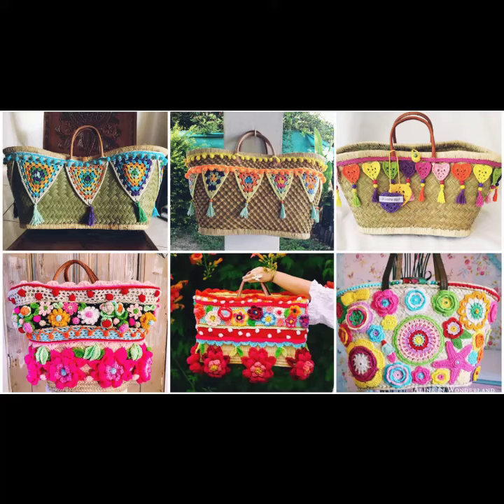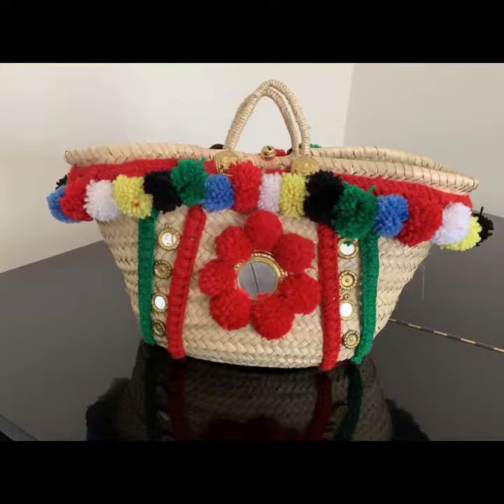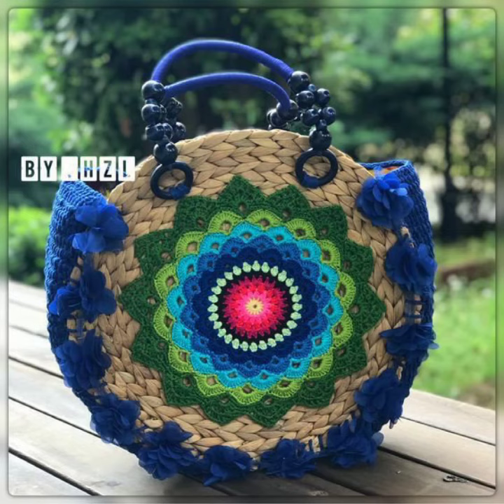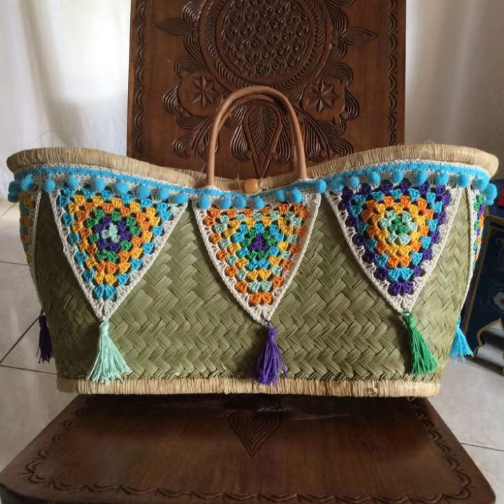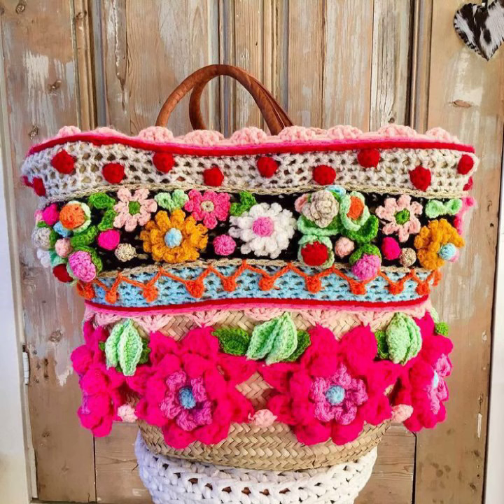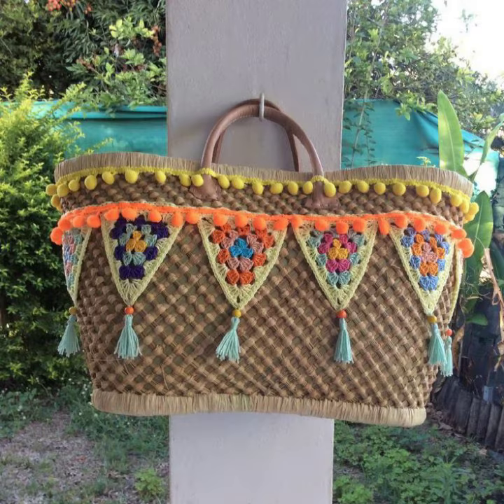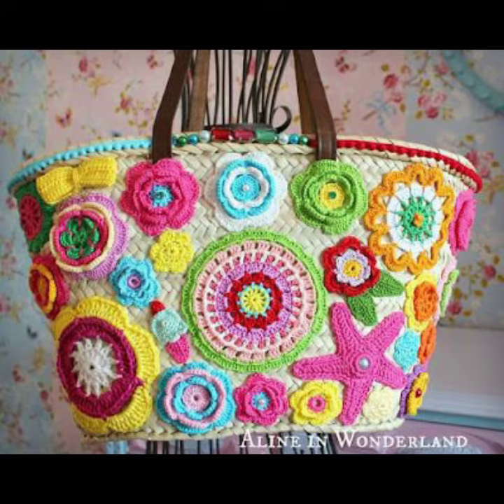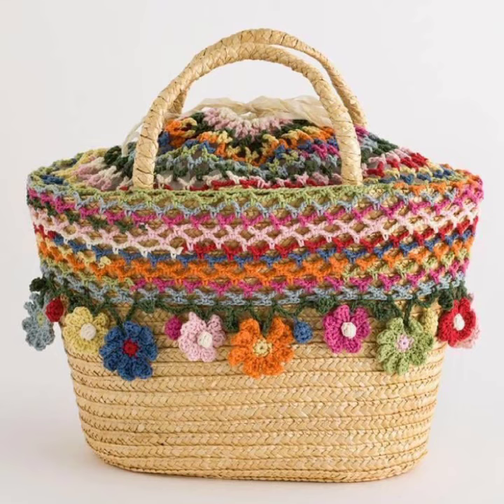New Collection Crochet Hand Bags for women